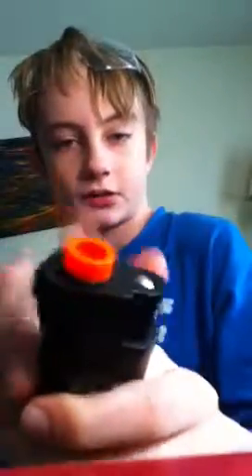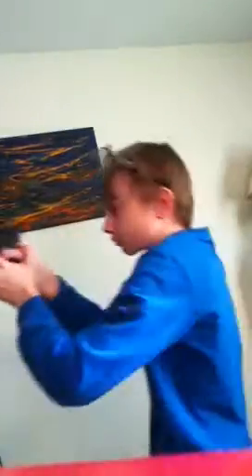P818 airsoft gun review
Going to do air soft reviews to